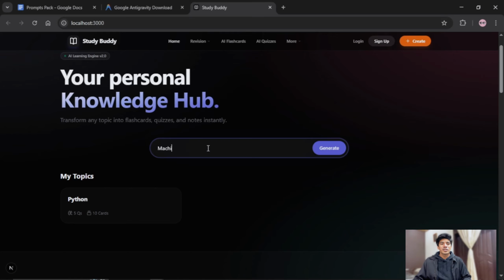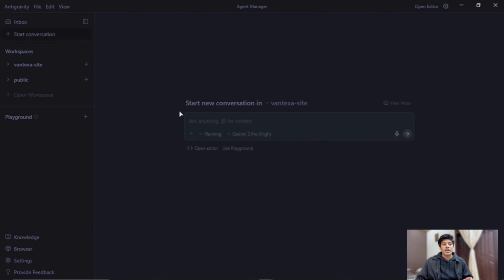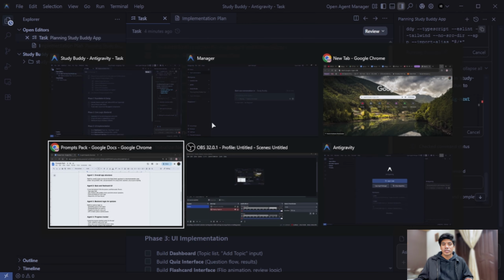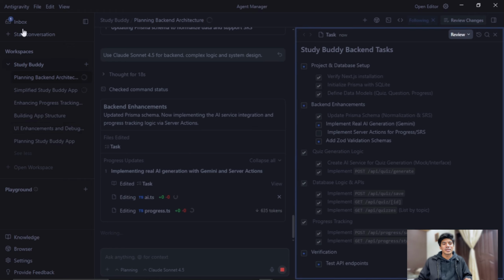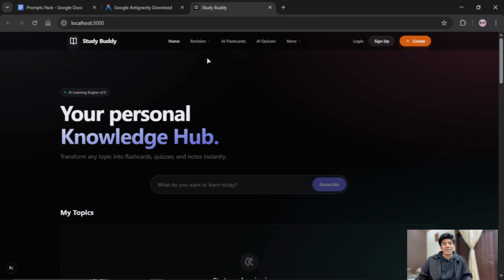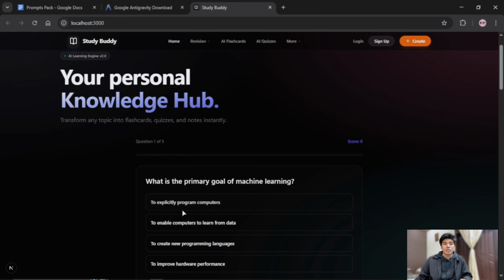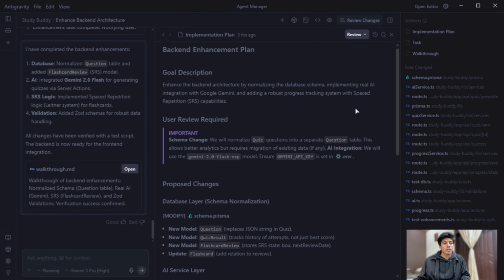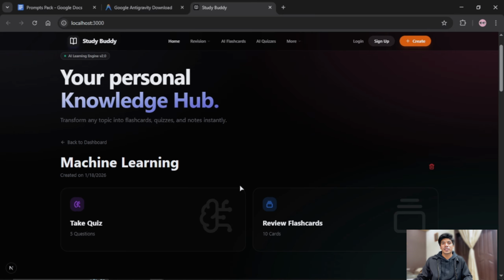Build Full Stack Apps for FREE Without Coding with Antigravity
I Built a Full App in Google Anti-Gravity — Here’s What Actually Matters
Want to know if Google Anti-Gravity is just hype or a real app builder? In this video, I don’t just click around — I build a full stack app from scratch, show every key concept you actually need, and reveal the workflow that separates pros from beginners.

If you’ve ever wondered what makes Anti-Gravity worth using (and what doesn’t), this is the video that cuts through noise and shows you what truly matters. No fluff. No filler. Just real results.

🧠 What You’ll Learn in This Video:
How Google Anti-Gravity generates full stack app code
The real capabilities vs common misconceptions
How to structure your project for production
Key Anti-Gravity principles that matter in real apps
What works — and what wastes your time
How to avoid common pitfalls while building faster
This isn’t a long, vague “explainer” — it’s a practical build with actionable insight for no-coders, AI builders, and tech creators.

🛠️ What You’ll Build:

Build a complete app using Google Anti-Gravity
Import and use real data structures
Set up navigations, actions, and API logic
Test and deploy a functional build
Understand where Anti-Gravity fits in your stack
Whether you’re a beginner or experienced builder, this video shows you which parts to use, and which to skip.

⏱️ Chapters / Timestamps

00:00 — What We’re Building (Overview)
00:55 — Agent Manager Architecture
03:15 — Parallel Task Execution Explained
03:45 — Choosing & Using AI Models
04:45 — Designing the Inbox System
05:15 — Generating App Logos with AI
06:06 — Testing the Application Workflow
08:00 — Browser Automation in Action
08:45 — What Worked vs What Didn’t
09:00 — Understanding Artifacts
09:35 — Time-Saving Tips & Best Practices
10:50 — Final Thoughts & Next Steps

This video goes beyond basic demos. You’ll see:
A real app built live
Concepts you can reuse immediately
Mistakes most builders make (and how to avoid them)
Clear judgment on when Anti-Gravity is worth it

If you want to actually build apps faster, understand modern AI IDEs, and make better decisions tooling your workflow — this video is for you.

AI developers exploring new tooling
Creators evaluating Google Anti-Gravity
Entrepreneurs & product makers
Anyone curious about real app builds with AI